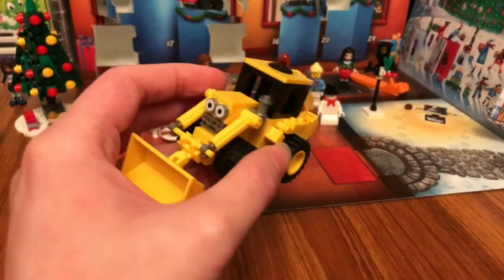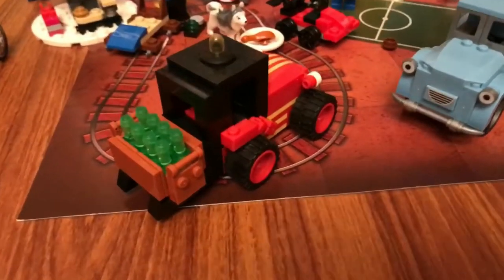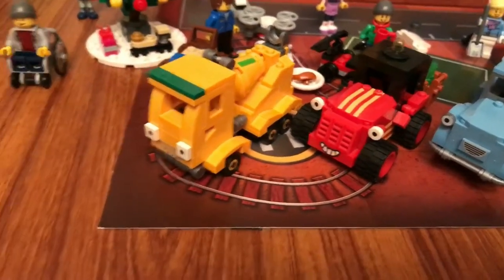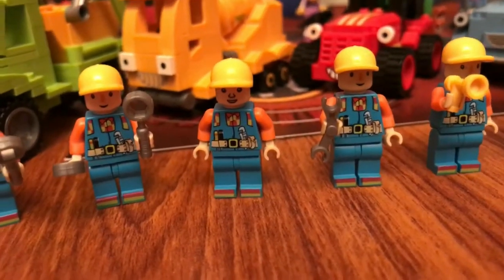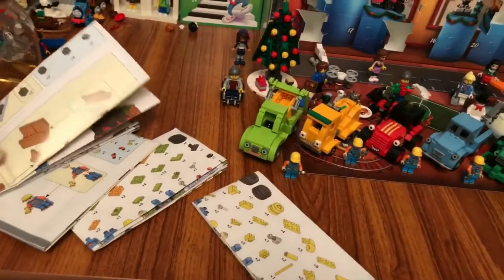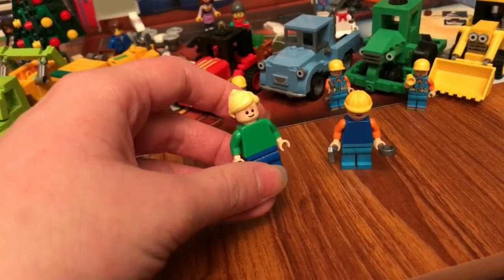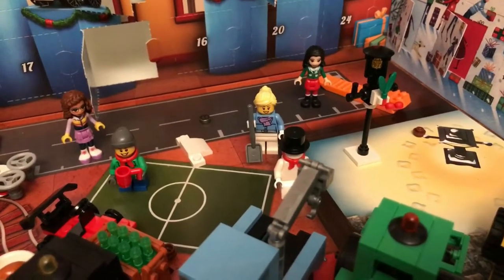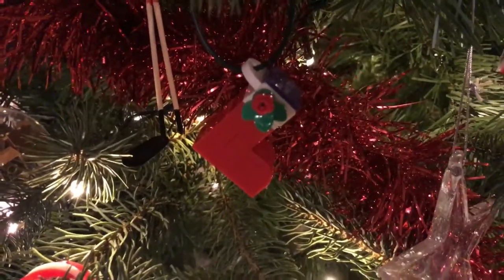Loz Bob the Builder Brickbuilt Vehicle Sets Review. (Plus more Christmas Gifts Build.)